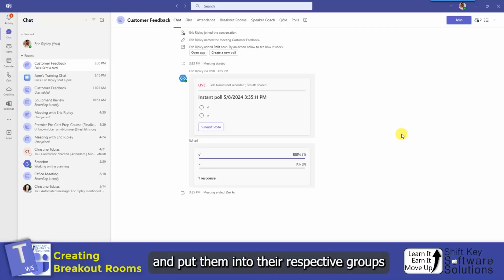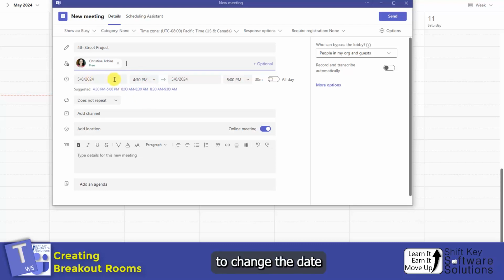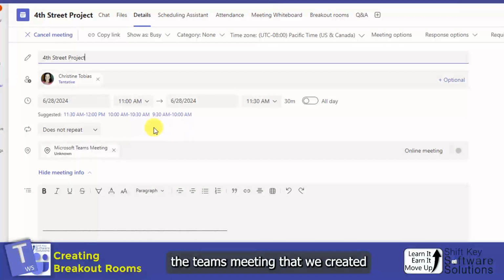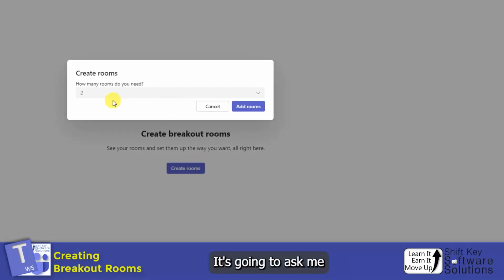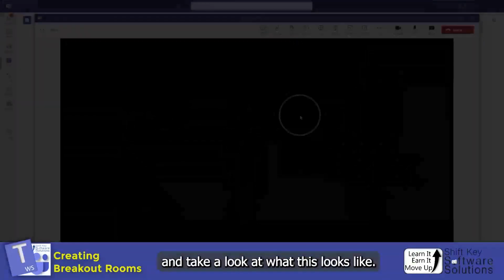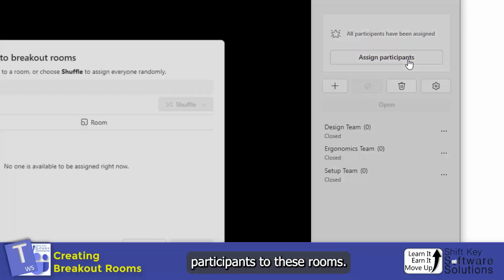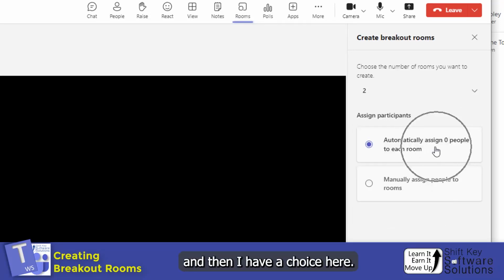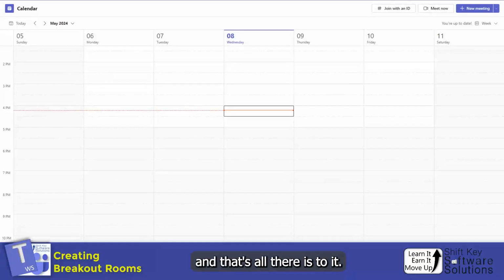Creating Breakout Rooms